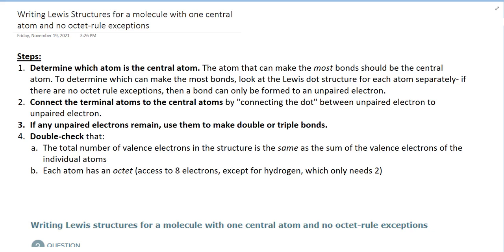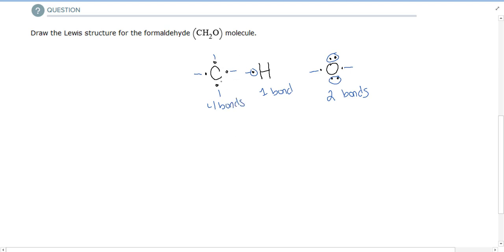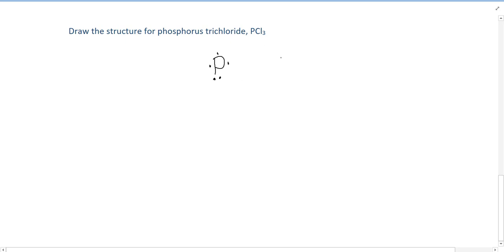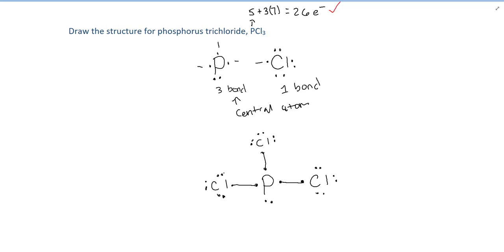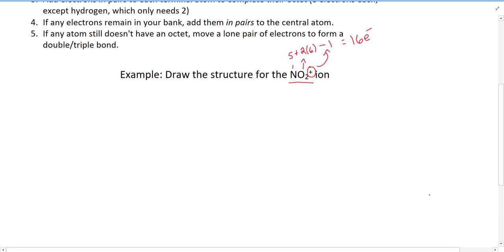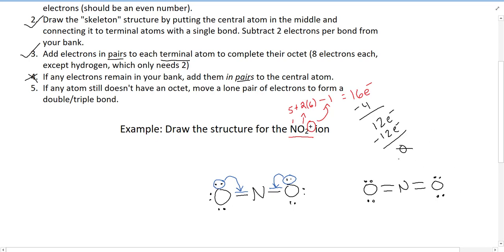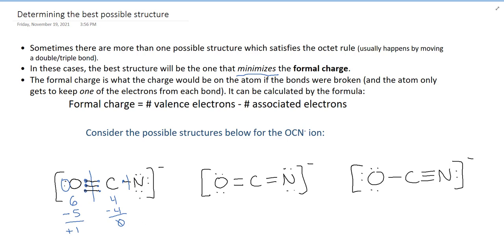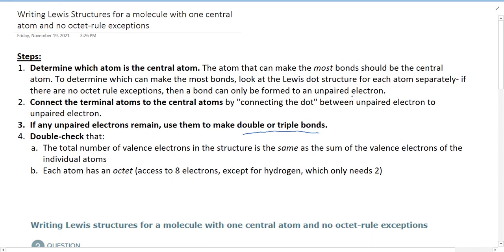Lewis Structure Tutorial: One Central Atom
ALEKS Chemistry Objective: Writing Lewis Structures for a Molecule with One Central Atom and No Octet-Rule Exceptions